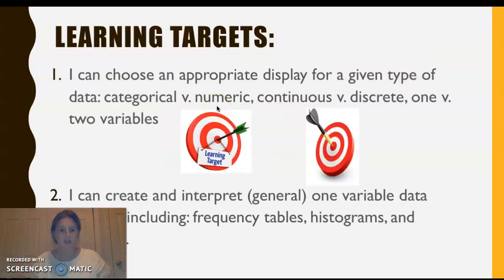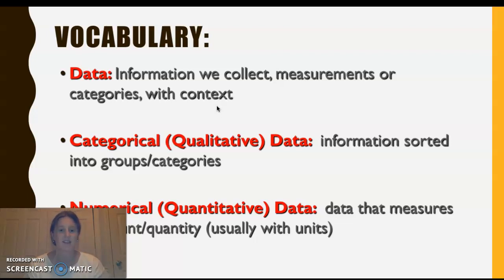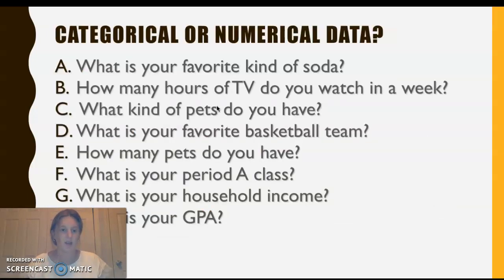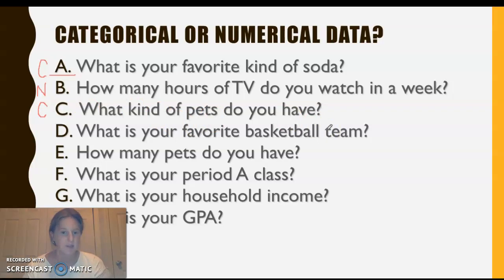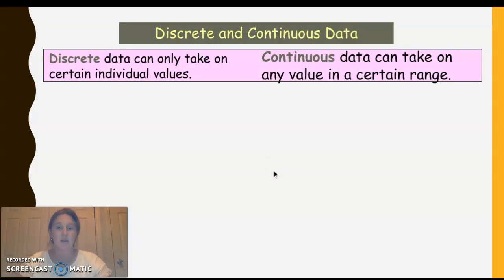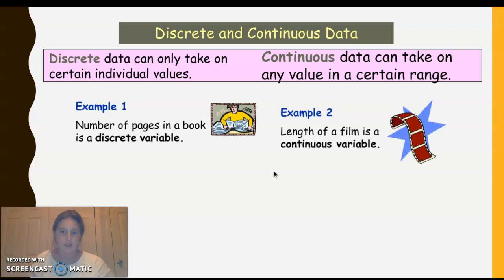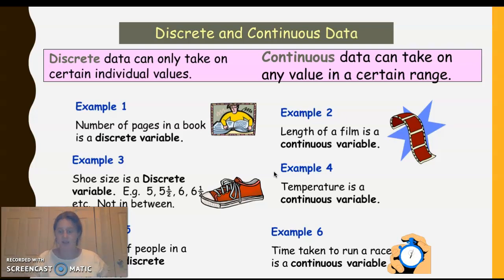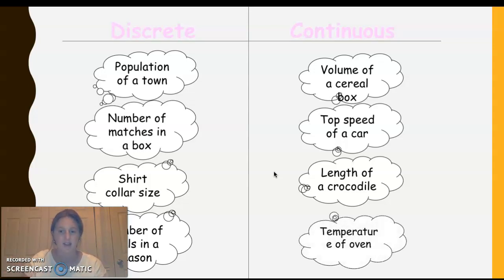Data Displays Part 1